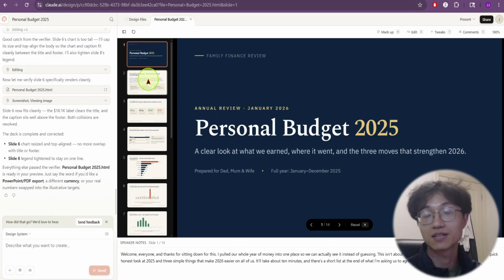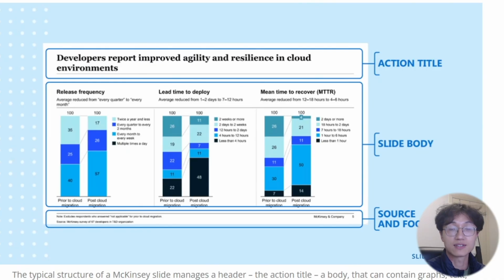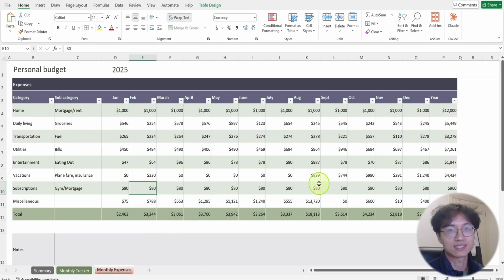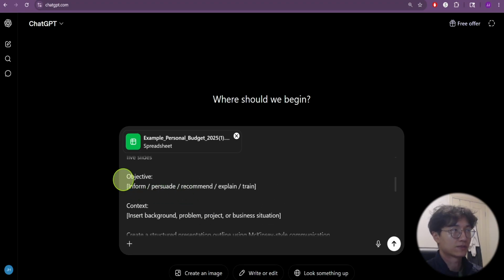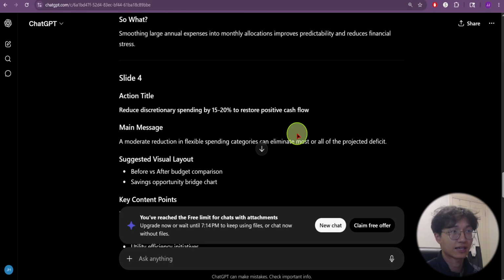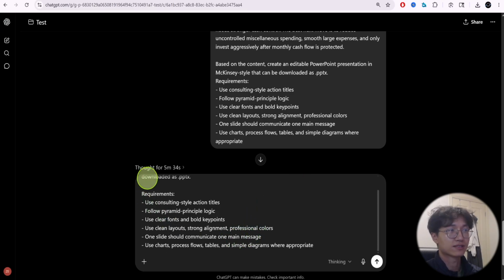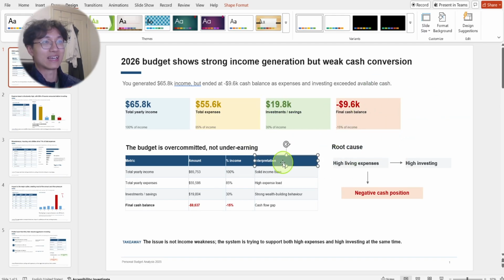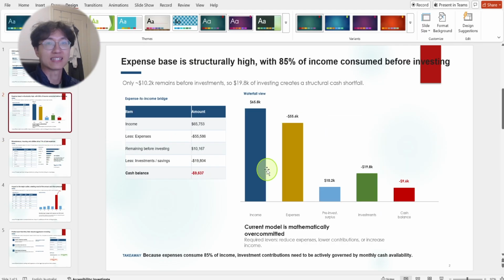Create Simple and Professional PowerPoint Presentations (ChatGPT Free vs Pro)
🎥 ChatGPT turns raw Excel data into professional McKinsey-style PowerPoint slides

In this video I show you how ChatGPT creates professional PowerPoint presentations straight from an Excel spreadsheet, comparing the free version against ChatGPT Plus. Most people know AI can make slides, but they don't know how far it can actually go with real data, charts, and a clean consultant look. I test it on a real budget spreadsheet and show you exactly where each version succeeds and fails in mid-2026.

In this video, I walk through the full workflow step by step. We cover:

- How to turn Excel data into a McKinsey-style PowerPoint presentation
- The difference between ChatGPT free and ChatGPT Plus for slide creation
- How to use a two-step prompt: generate content first, then build the slides
- How to mimic a professional data-driven consultant slide style
- What ChatGPT Plus can and can't do with charts, tables, and shapes
- How NotebookLM and Claude compare for the same task

If you have been searching for how to make PowerPoint with ChatGPT, AI PowerPoint from Excel, ChatGPT presentation tutorial, or the best AI for slides, this video is for you.

Turning a spreadsheet into a polished presentation usually means hours of manual formatting. Here you'll see how to hand AI your raw budget data and get back editable, professional slides in minutes. I'm honest about the limits too, so you know when to use ChatGPT free, when Plus is worth it, and when a tool like Claude or NotebookLM does the job better.

🏁 Chapters:
0:00 - Turning Excel data into PowerPoint slides
0:49 - The McKinsey consultant slide style explained
1:51 - The sample budget data we are using
2:06 - ChatGPT free version test
4:47 - ChatGPT Plus version test
7:41 - NotebookLM slide generation
7:58 - Claude slide generation compared

(For students)

Timestamp:
Coming soon!